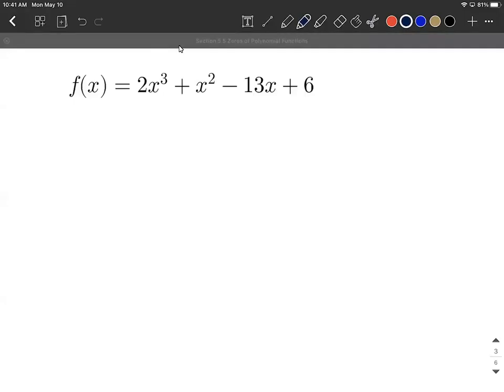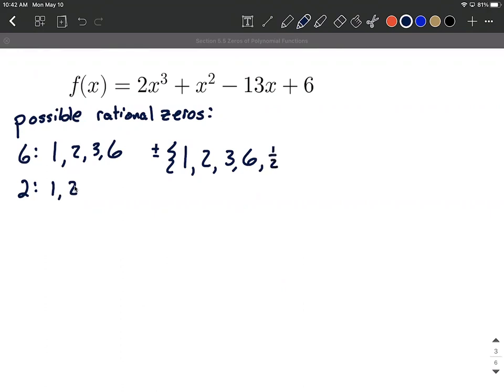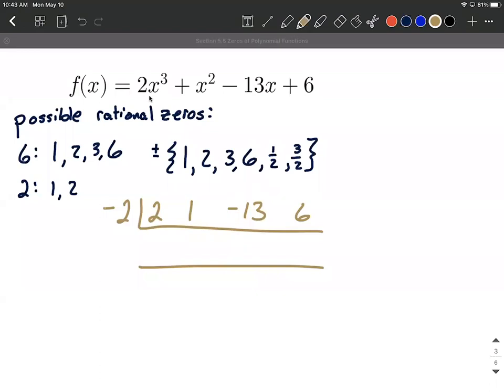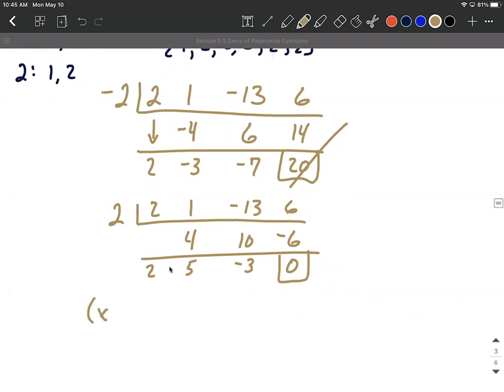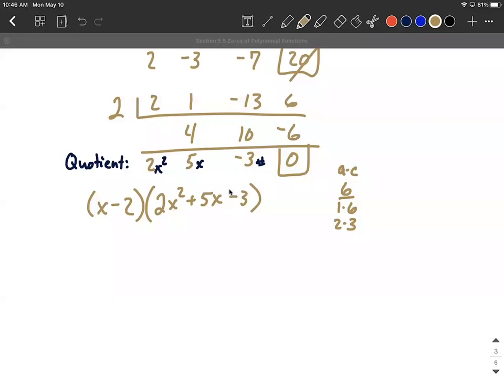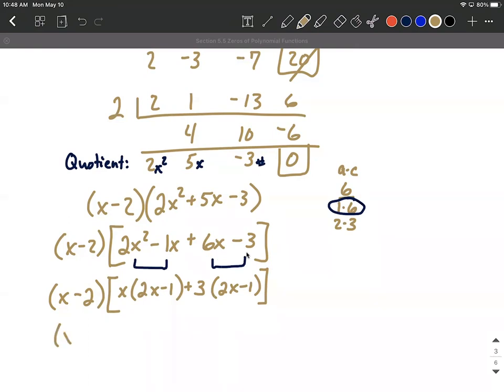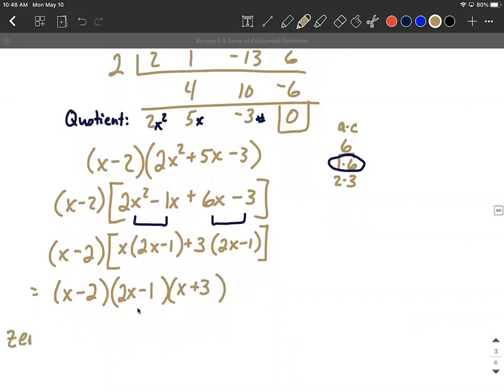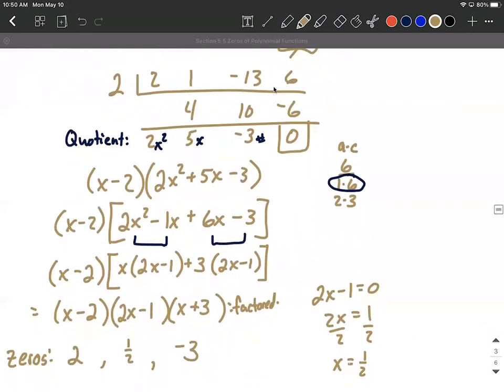Rational Zero Theorem | Find all zeros of polynomial function (factoring only)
In this example, we use the rational zero theorem to list all the possible rational zeros.  Then we test possibilities using synthetic division until we find one that gives a remainder of zero.  We use that divisor to rewrite the original polynomial as the divisor multiplied by the quotient.  The quotient (a quadratic) is then factored completely.  From the resulting factors, we list out each zero of the original polynomial function.